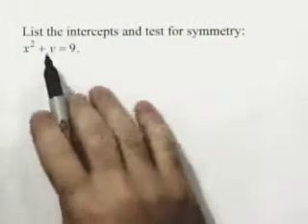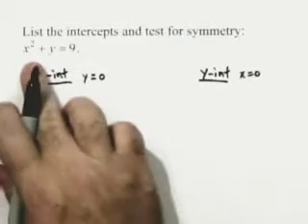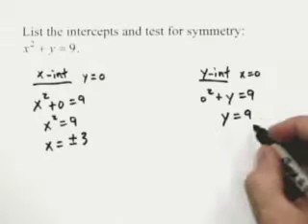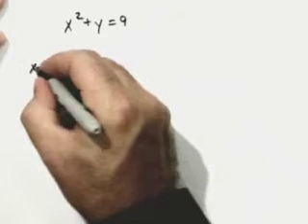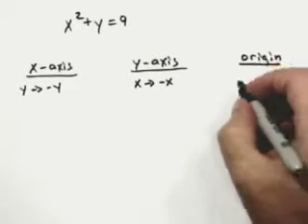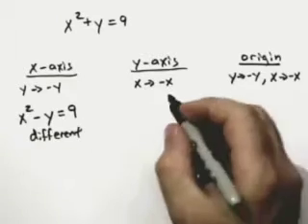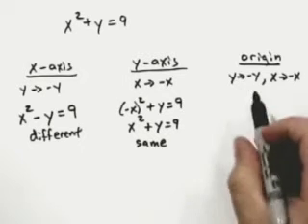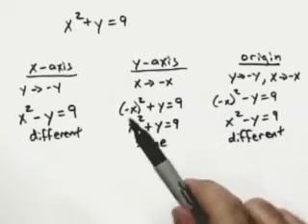Ch.2_#6_ChapterTestPrepVideos_Sullivan_CA9e.mov